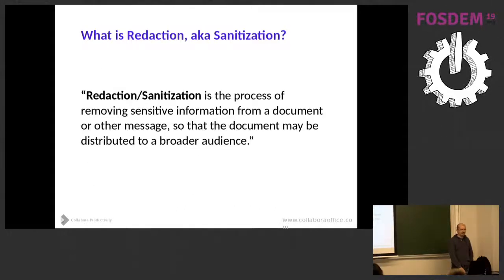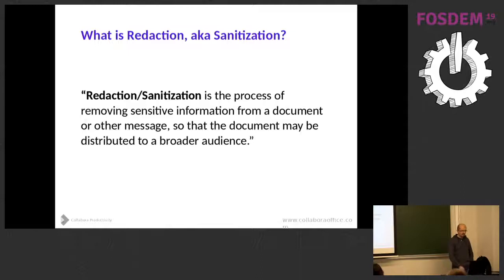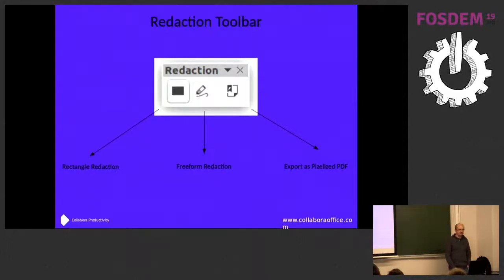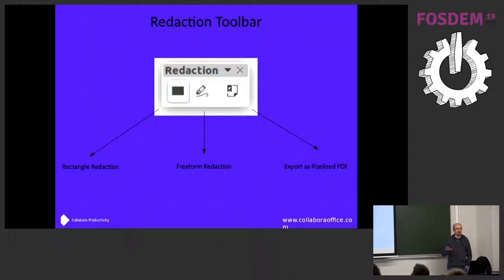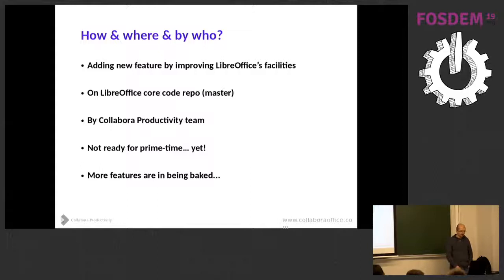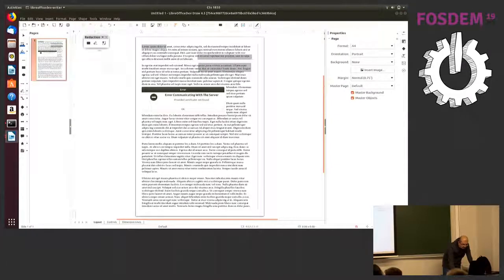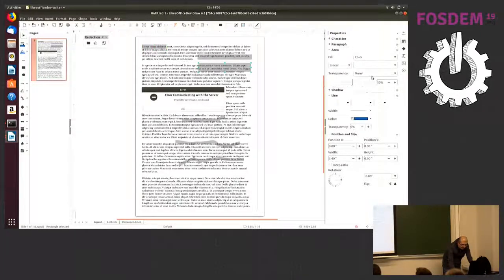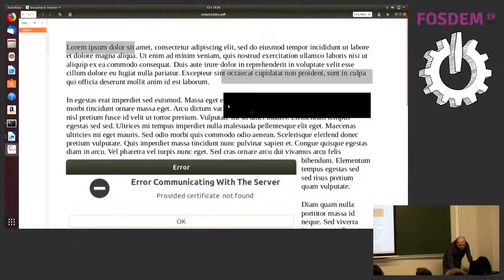Document Redaction with LibreOffice Preventing Leakage of Sensitive Information by Redaction in Col…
Document Redaction with LibreOffice Preventing Leakage of Sensitive Information by Redaction in Collaborative Environments
by Muhammet Kara

Redaction in its sanitization sense (as distinguished from its other editing sense) is the blacking out or deletion of text in a document, or the result of such an effort. It is intended to allow the selective disclosure of information in a document while keeping other parts of the document secret. Typically the result is a document that is suitable for publication or for dissemination to others than the intended audience of the original document. For example, when a document is subpoenaed in a court case, information not specifically relevant to the case at hand is often redacted. Another example is patient information of hospitals, which is distributed to be used for research purposes.

A new document redaction feature for Collabora Office is being developed, and it will also be available on the next major version of LibreOffice. This new feature will provide a much more efficient means than the traditional print-redact-scan process, and will try to prevent also the accidental leakage of redacted information by completely removing them in the resulting PDF document, rather than just hiding.